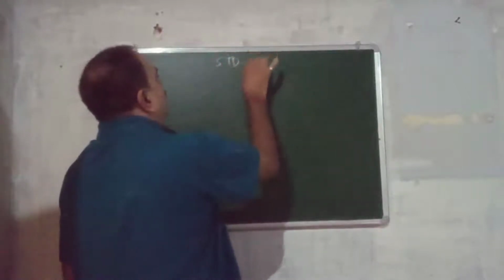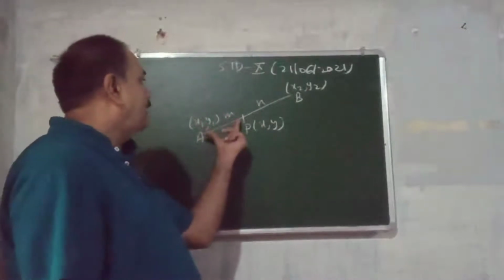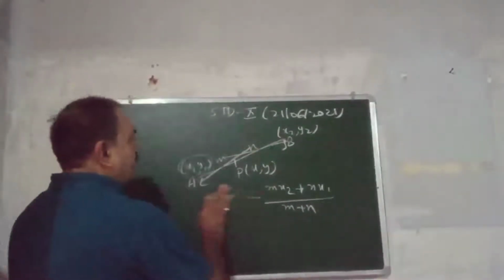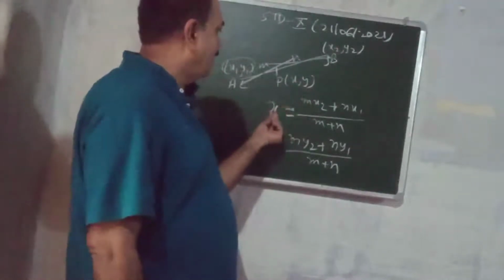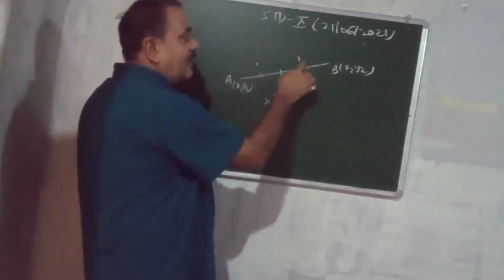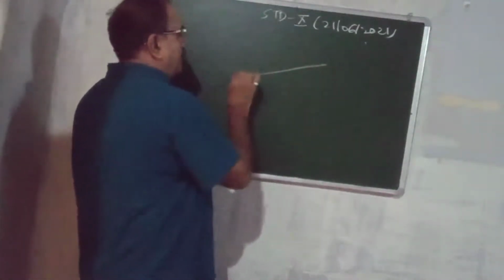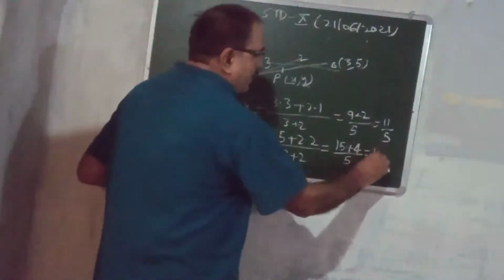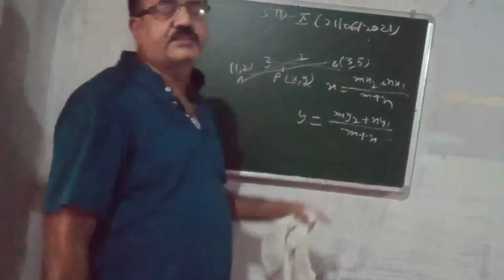(21-06-2021), STD-10, Maths, Chapter-11